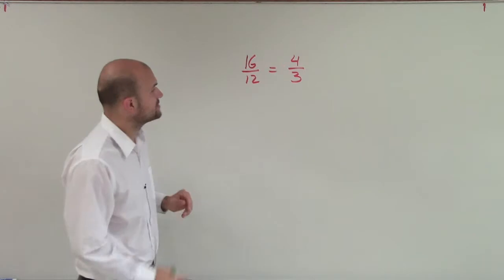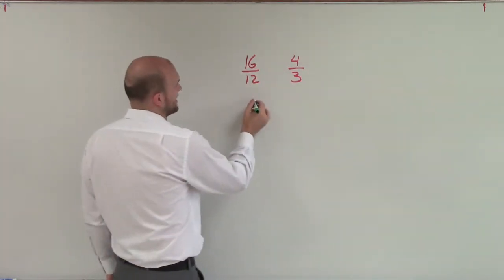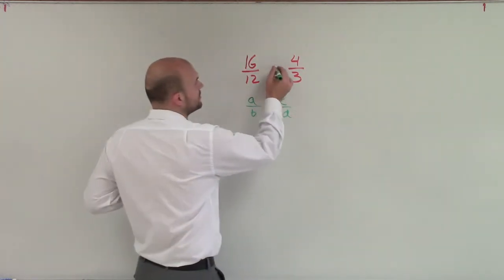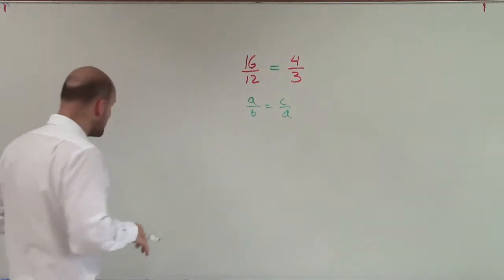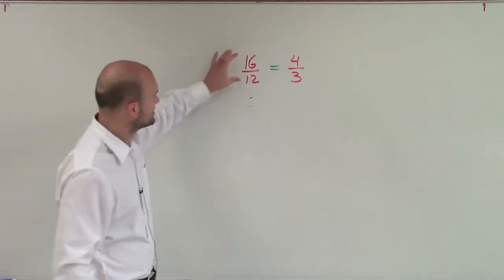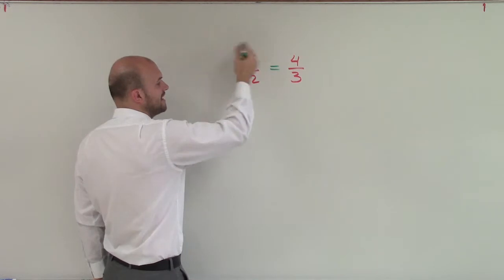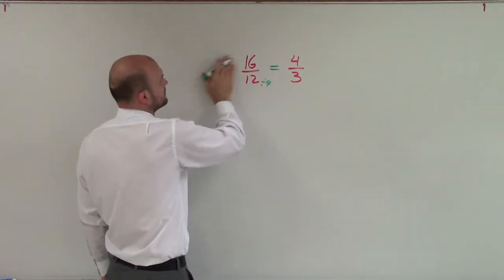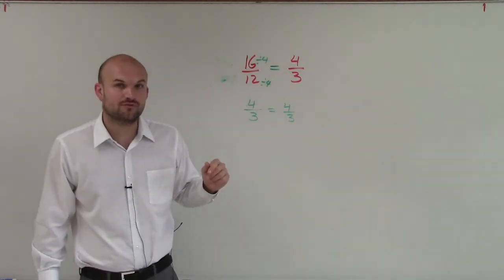Determining if two ratios create a proportion